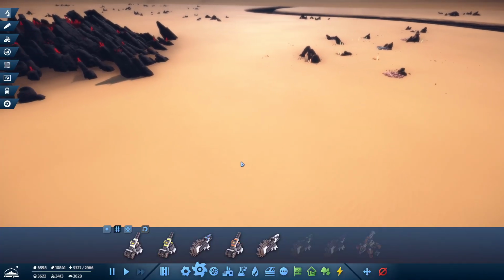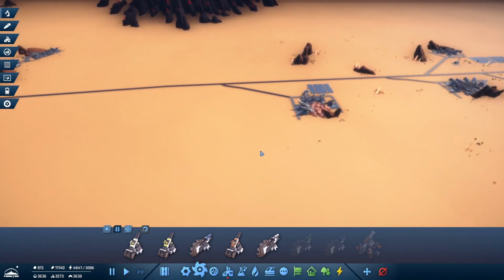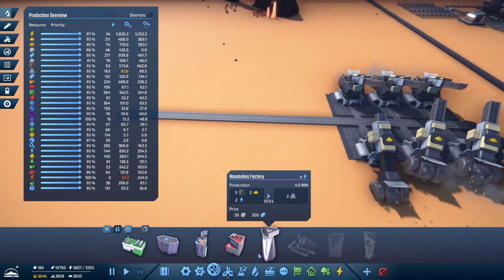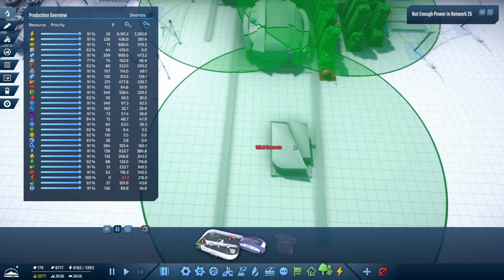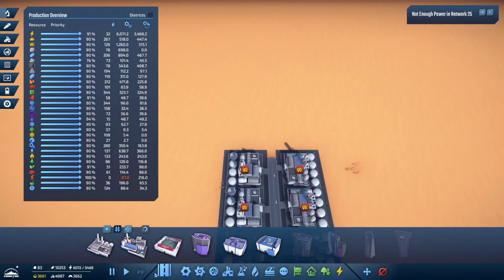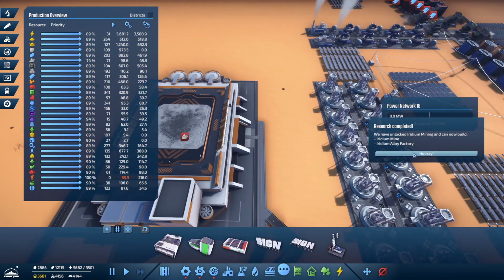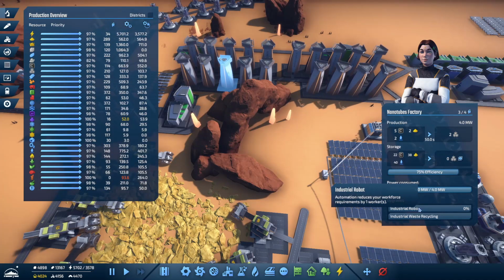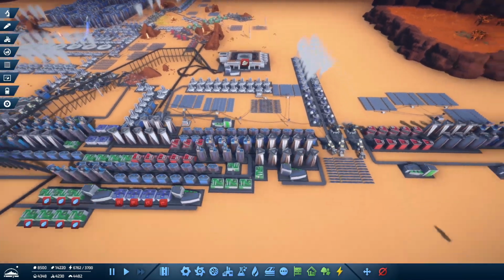The Ultimate Industry Area In Infraspace